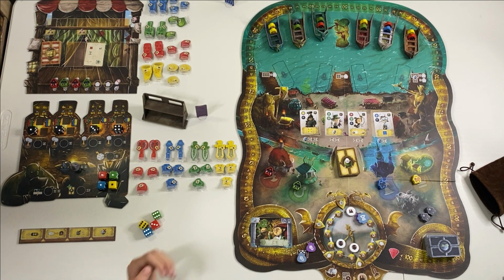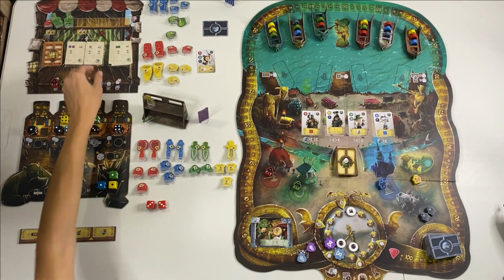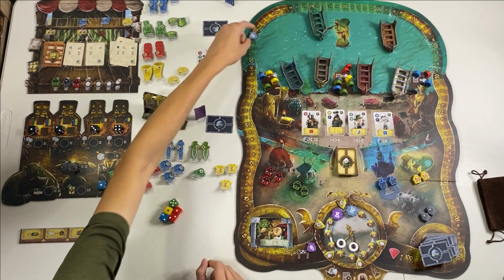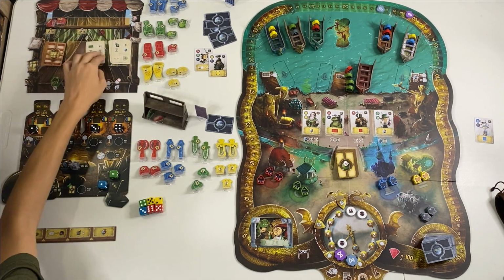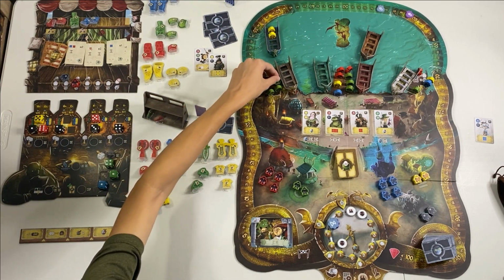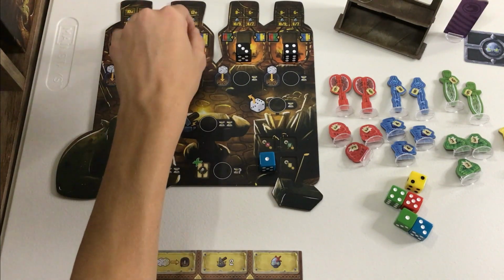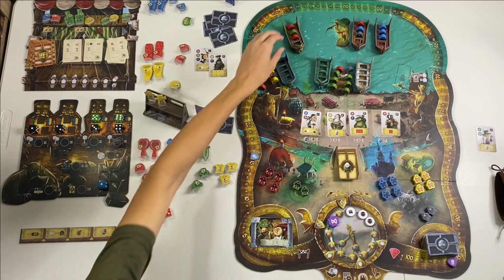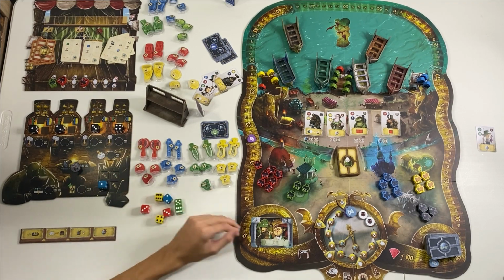Merchants Cove Solo Playthrough: Blacksmith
Hey guys! Today I played Merchants Cove Solo as the Blacksmith! Hope you enjoy!